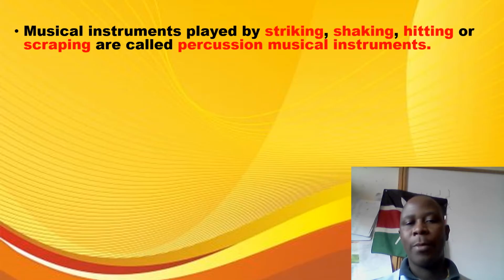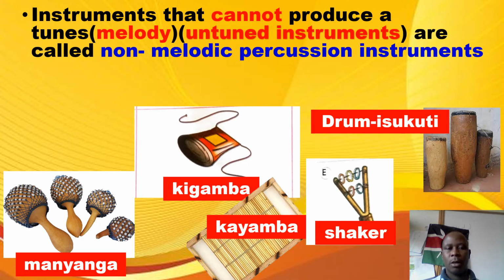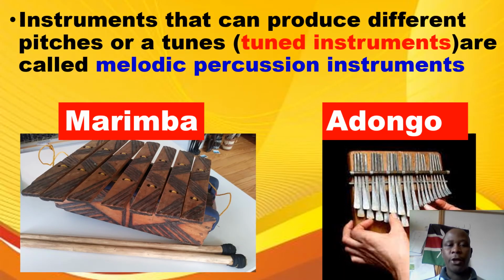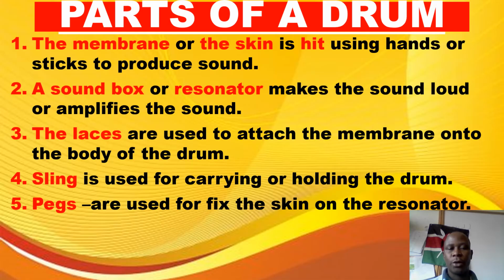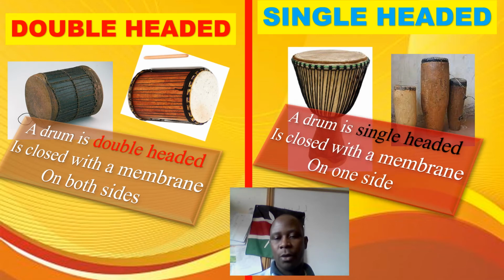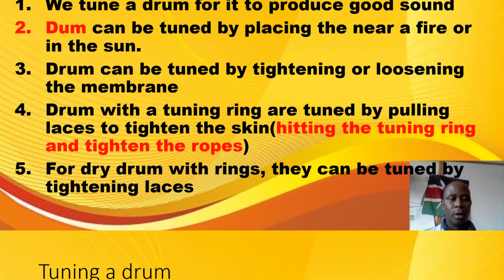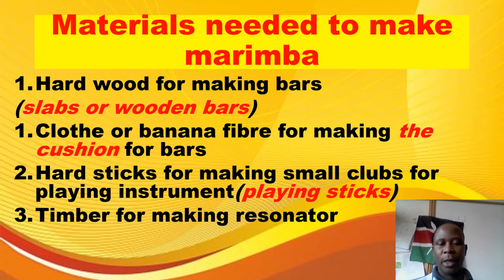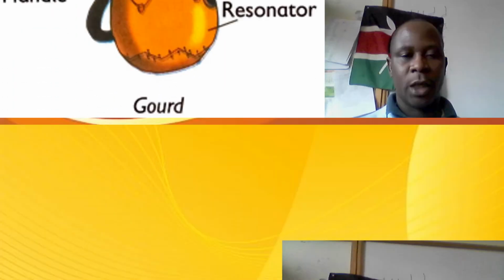PERCUSSION TRADITIONAL MUSICAL INSTRUMENTS|| MUSIC GRADE 4